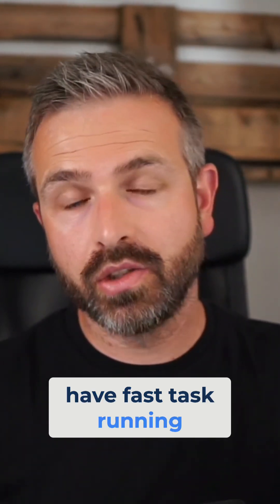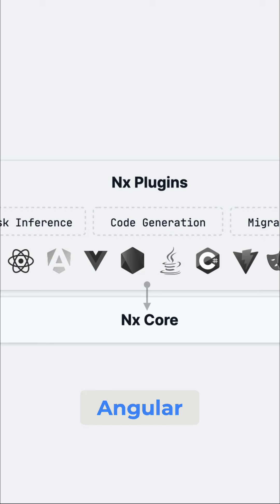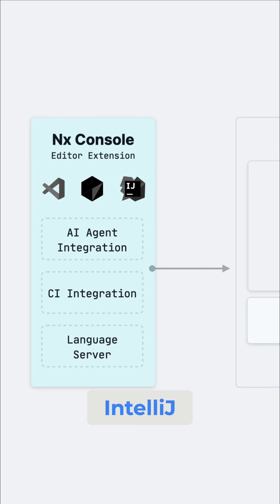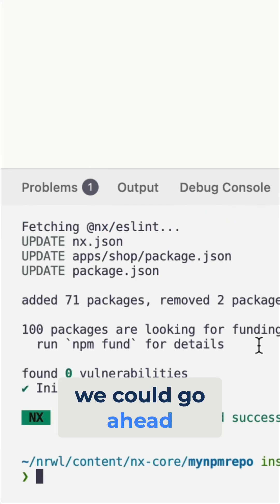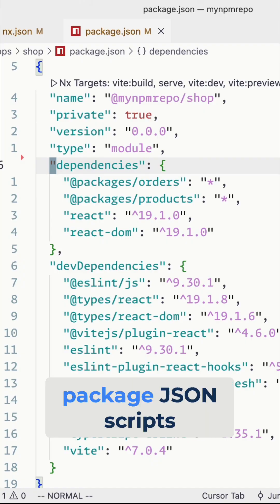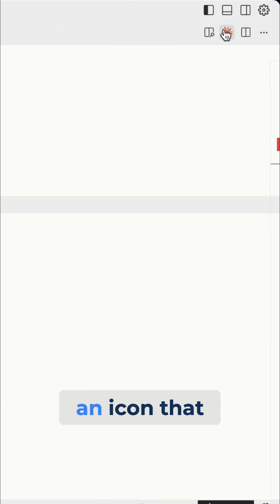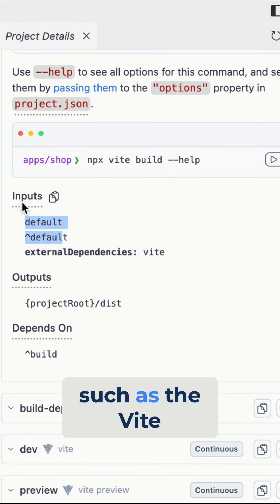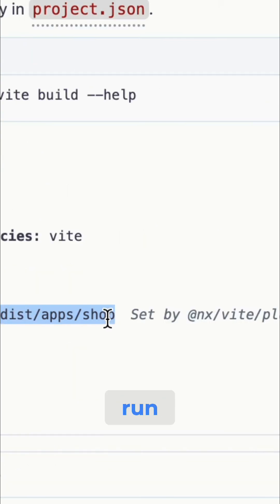Why use Nx plugins? 🤔